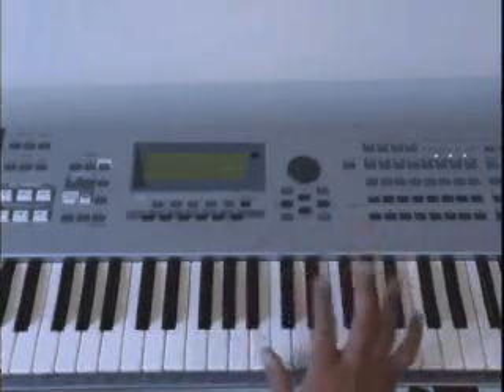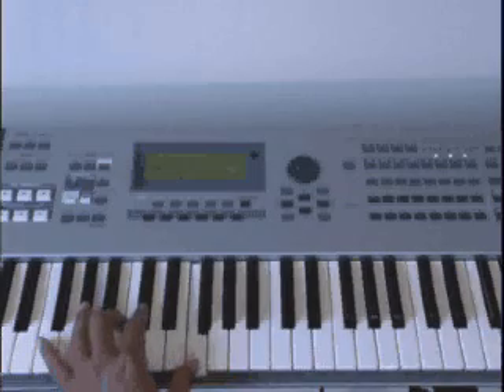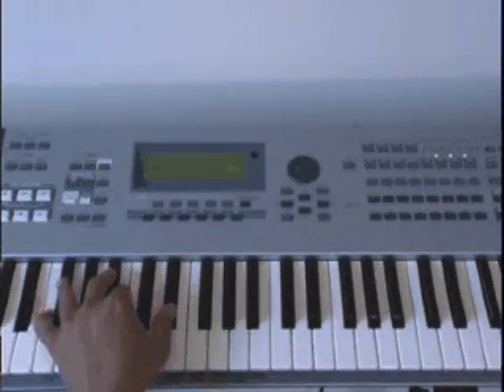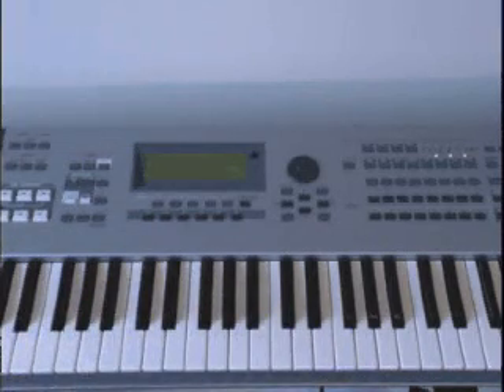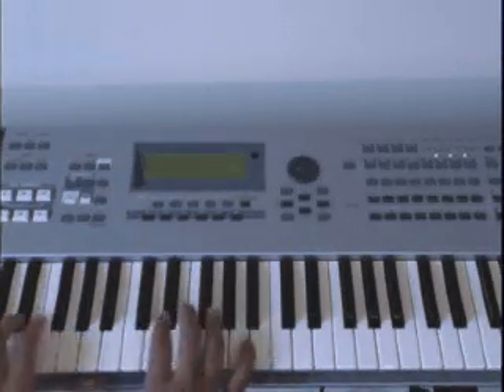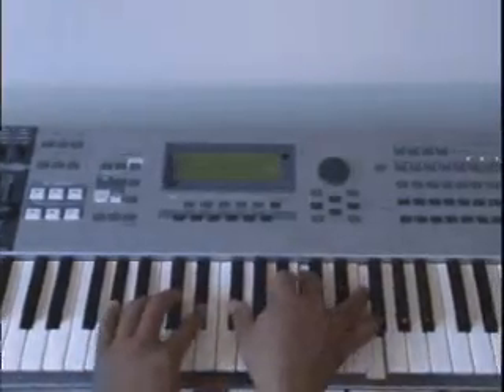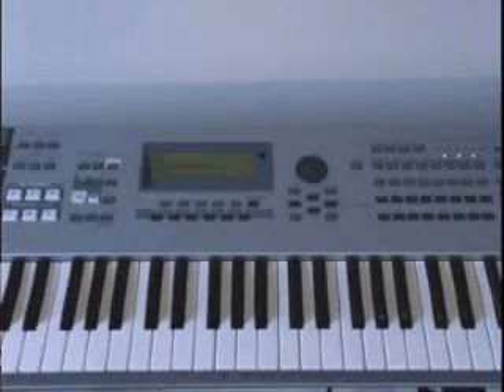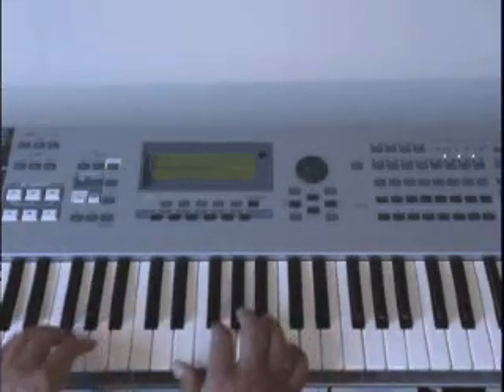Learn Shouting and Preacher Chords and Runs (Different Chords to play) - GospelMusicians.com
Learn FREE shouting and preacher chords. Learn a different way to do your runs and preacher chords